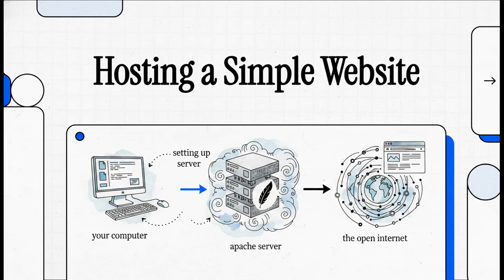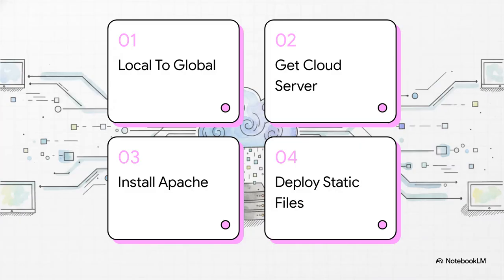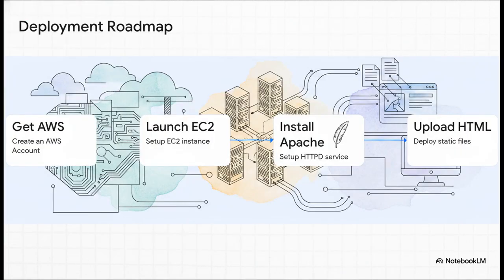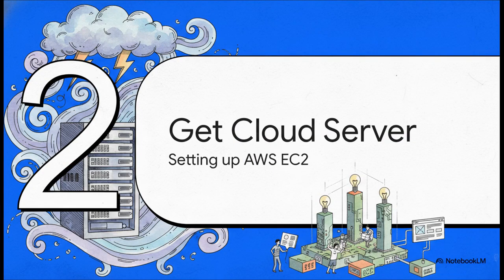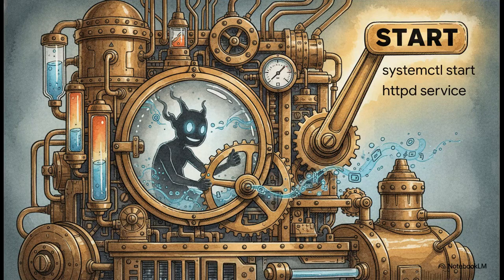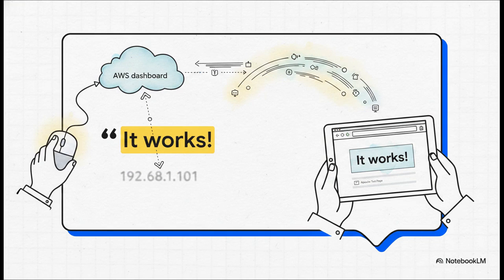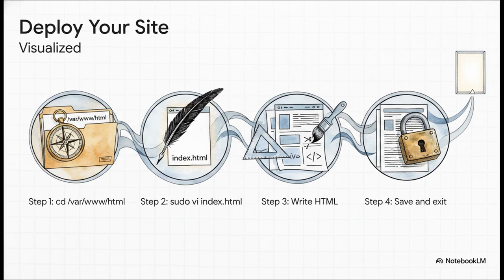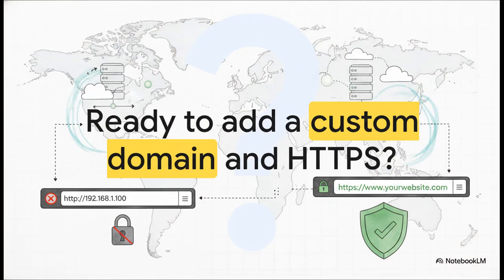Mastering Apache Web Server